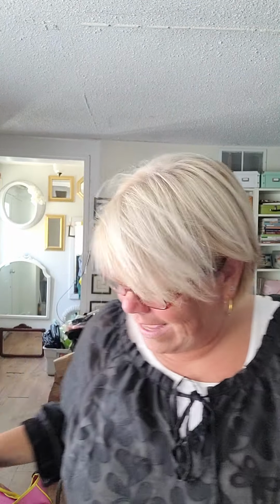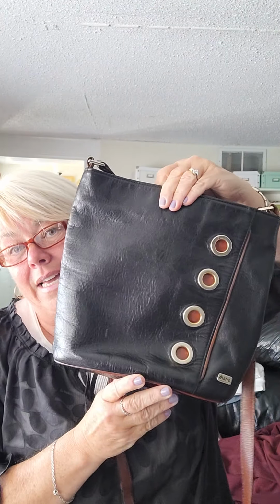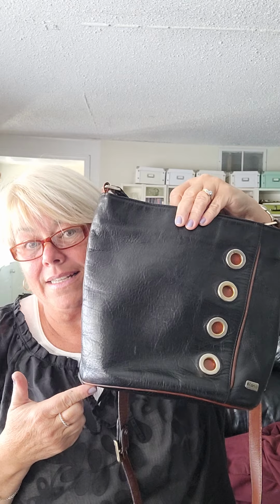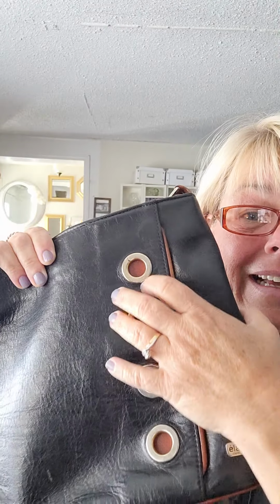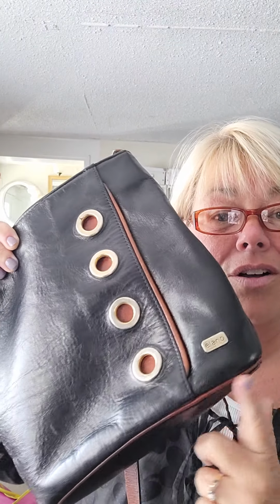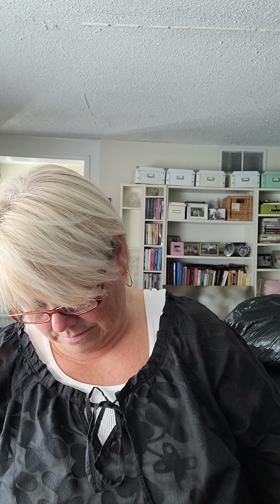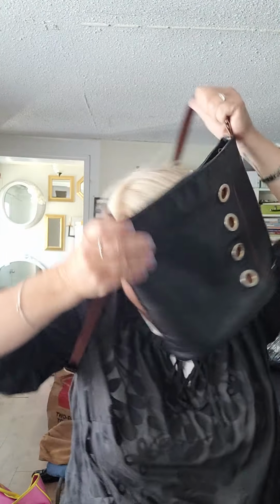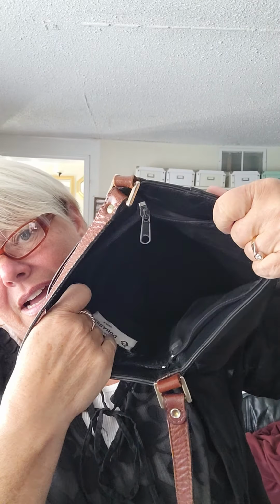Vintage Bag Experience #462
Vintage bi colored black and tan leather shoulder/crossbody bag.  By Canadian manufacturer Durabilt out of Vancouver.

This 1980s bag will look great on any fall/winter coat.